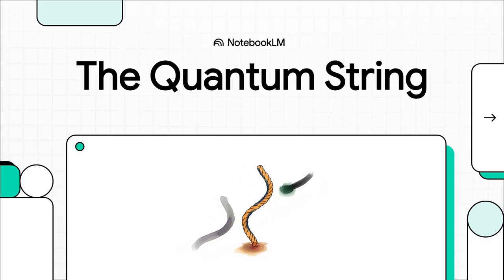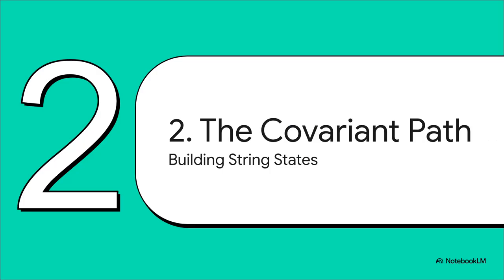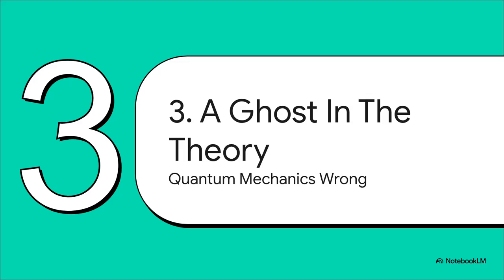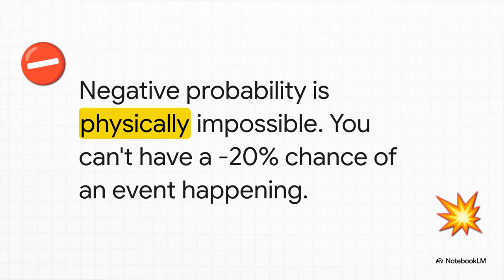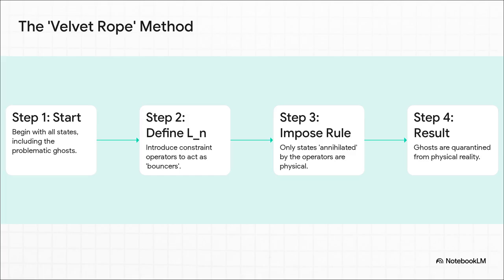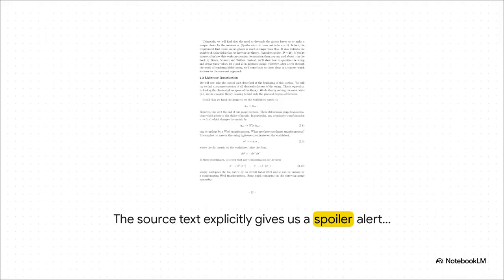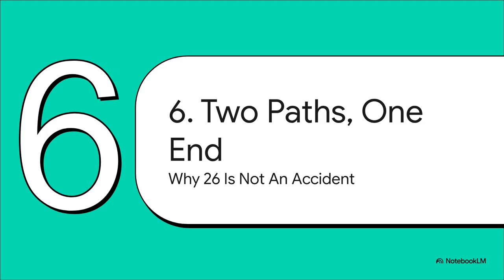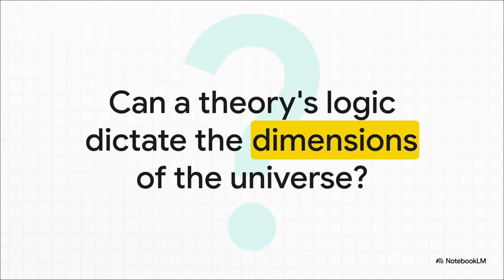5. The Quantum String (String Theory 2009)